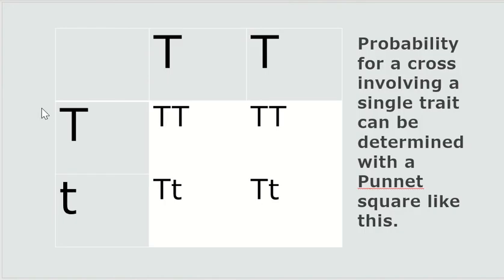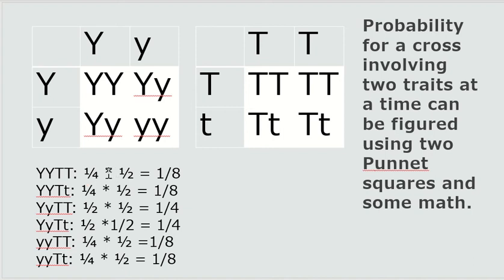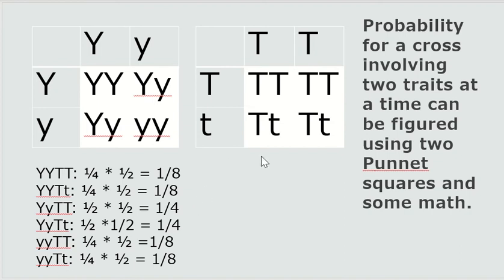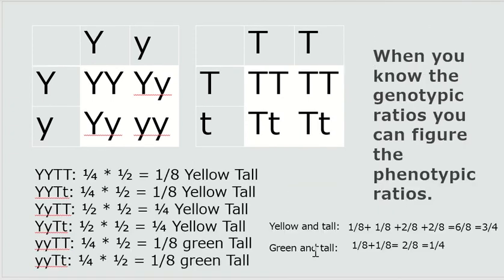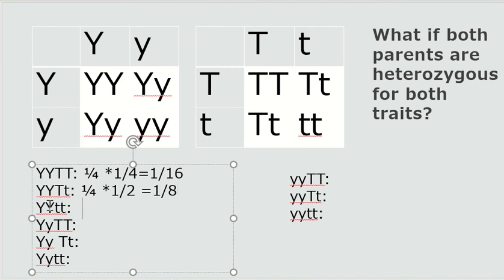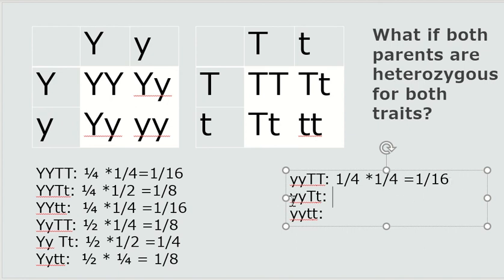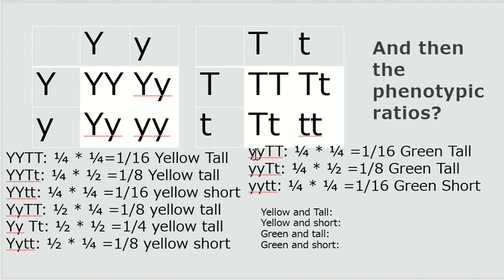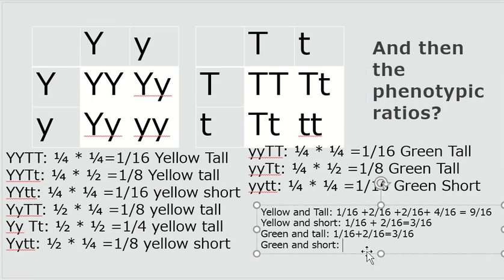Figuring Probability for Crosses With Two Traits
Today we'll learn how to use the laws of probability and regular small punnett squared to figure the probable genotypic and phenotypic ratios in crosses with two traits.